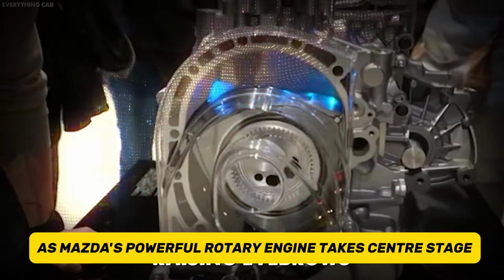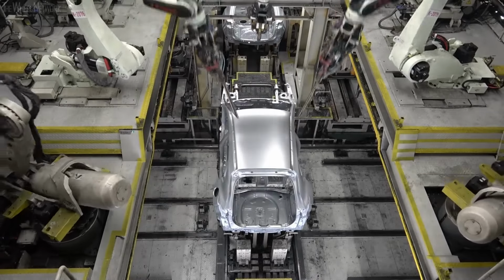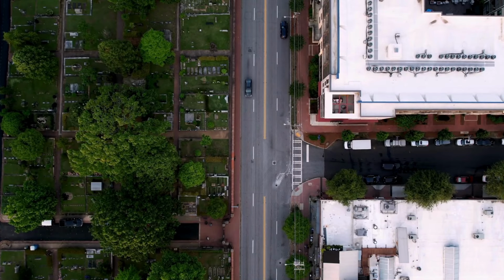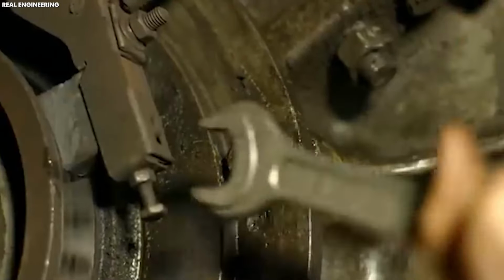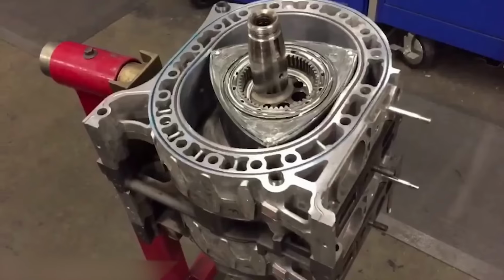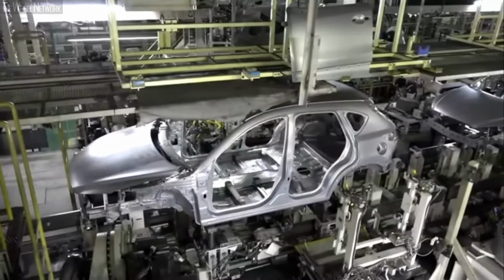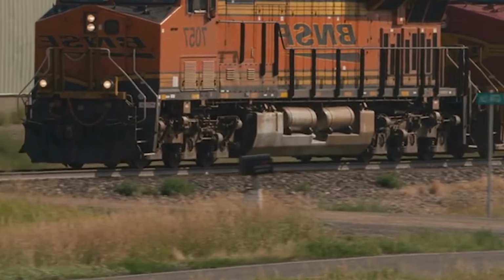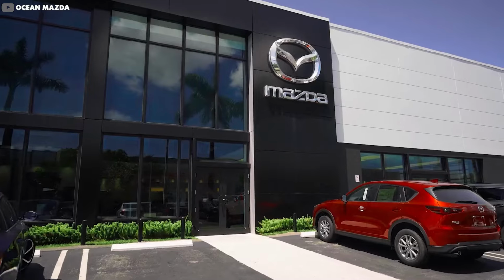Mazda CEO Our New Rotary Engine Will Shakes the Electric Vehicle Industry!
🚗 Mazda’s Big Comeback? The Rotary Engine Returns!
In this video, we break down the explosive announcement from Mazda's CEO about their brand-new rotary engine — and why it’s set to disrupt the electric vehicle (EV) market like never before.

🔧 What makes this rotary engine different?
⚡ Can it really challenge EV dominance?
🌍 Is this the future of sustainable performance?

Whether you're a car enthusiast, a Mazda fan, or just curious about what’s next in the auto industry — this is a must-watch. The rotary is back... and it means business.